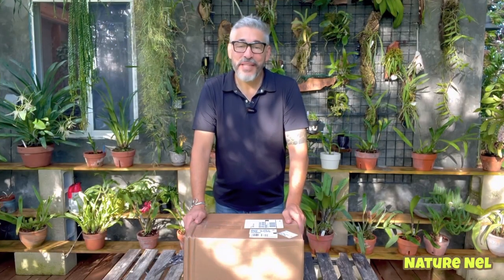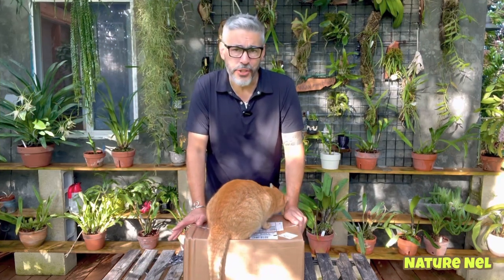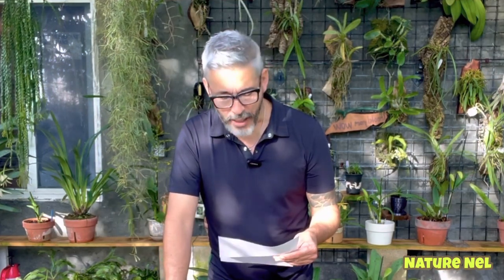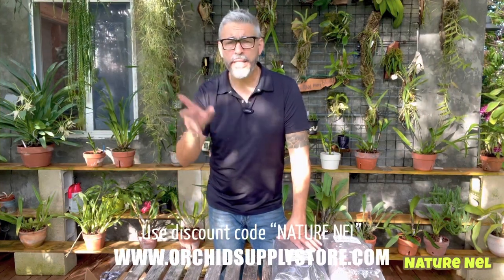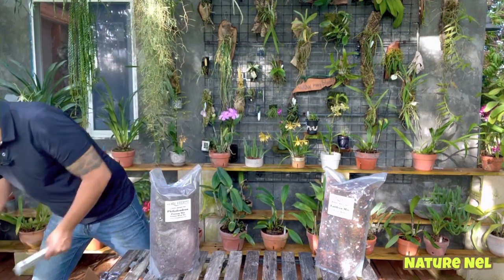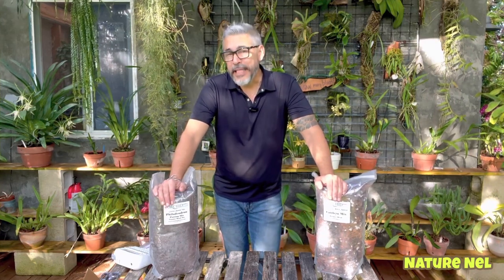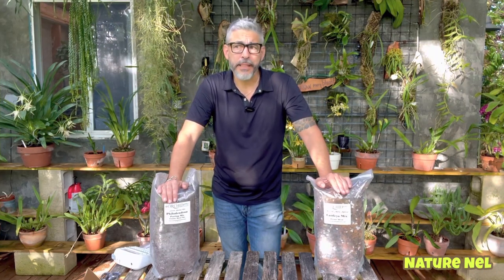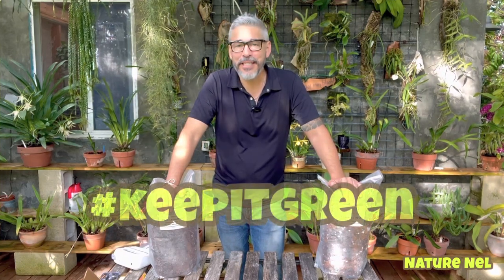My new orchid medium for growing better Cattleya orchids. Plus a mini haul and OFE orchid fair info.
After trying several attempts to grown Cattleya orchids, all I ever did was kill them from too much water in the medium. One day I decided to mix my own concoction of high grade elements I felt would work well in holding the roots down firmly while allowing moisture to flow through the medium without becoming stagnant and soggy. The Orchid Supply Store came through with putting together these materials in one bag. It’s as easy as scooping and potting. No more messing mixing in large containers. If you’re interested in this product and other orchid supplies, below is all the information needed to reach out to them. Enjoy the show!